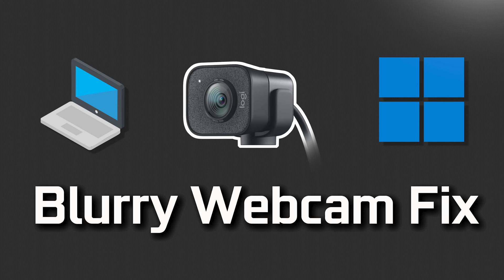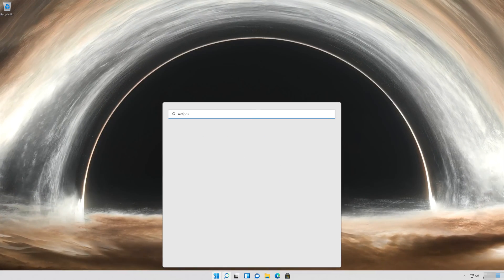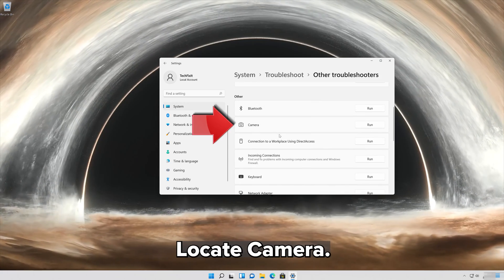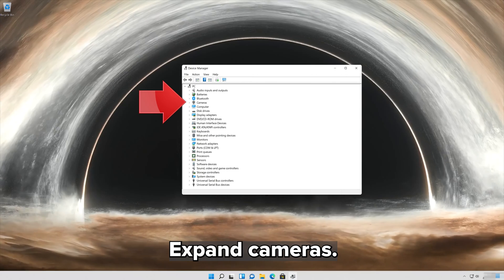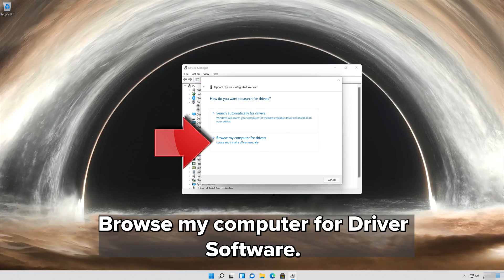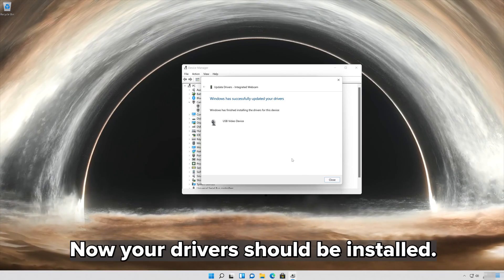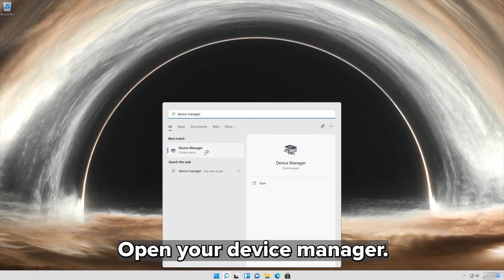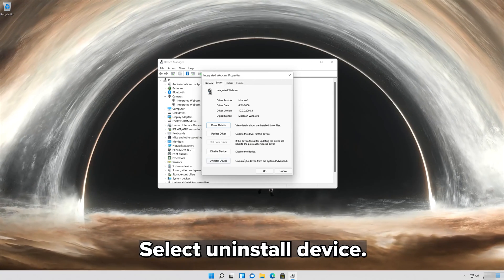FIX Blurry Webcam on Windows 11/10 Laptop - PC [Tutorial]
A blurry camera image on Windows 11 and Windows 10 can be caused by various factors, and addressing the issue may involve checking both hardware and software aspects. some potential reasons why your camera might appear blurry are, Auto-Focus Issues, Camera App Settings, Driver Issues:Outdated or corrupted camera drivers can affect image quality.  so Follow these procedures to address the issue.

how to fix a blurry camera on a laptop
blurry webcam windows 11
how do i fix the blurry camera on windows 11
why does my webcam get blurry
how to fix blurry camera on dell laptop
fix webcam quality
fix blurry Logitech webcam

 》 CHAPTERS 《

00:00 Intro
00:24 Solution #1
01:08 Solution #2
02:30 Solution #3
03:45 Outro